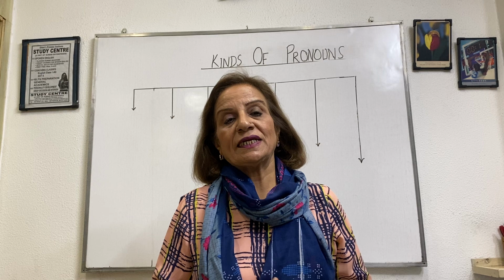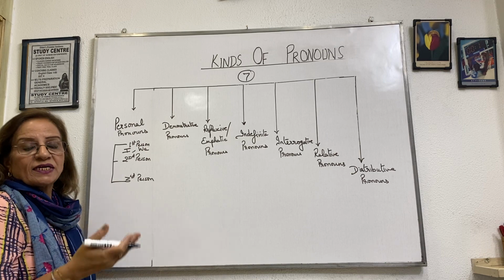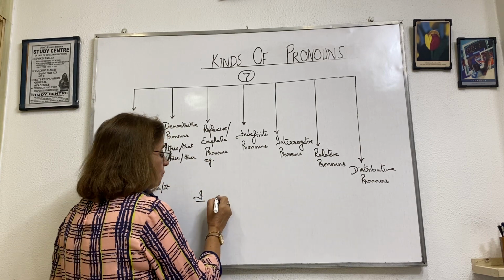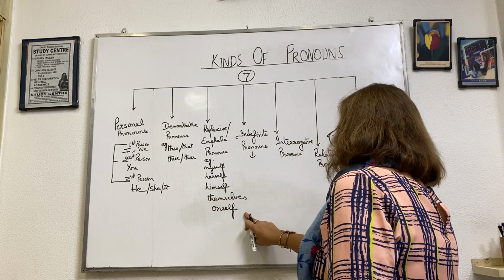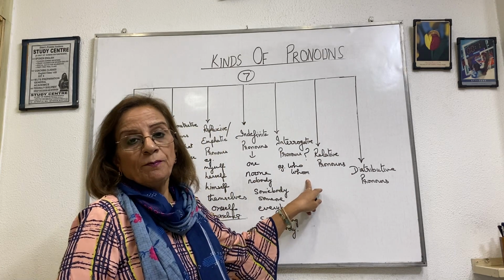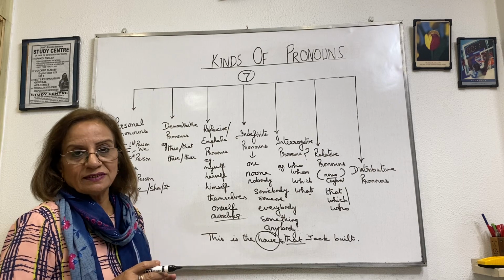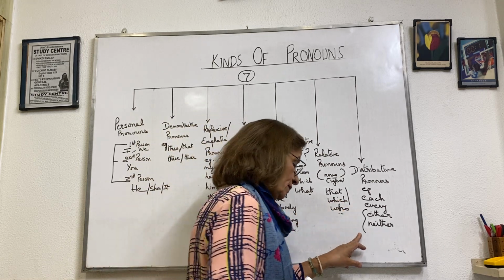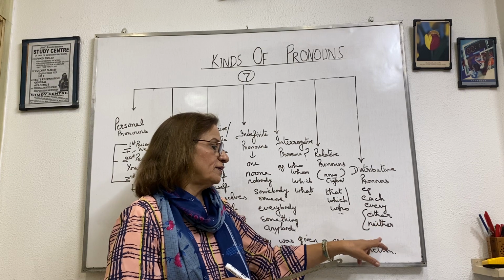Englishgrammar Kinds of pronouns for Class V-VIII by Suman Chaswal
classV-VIII